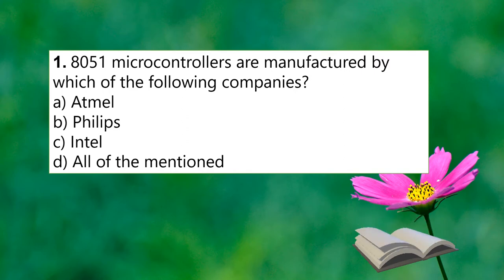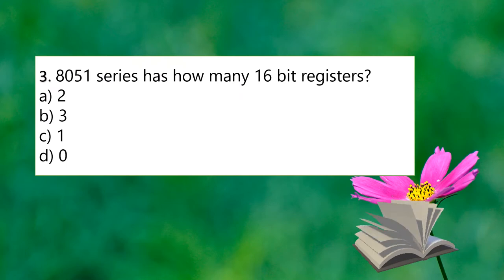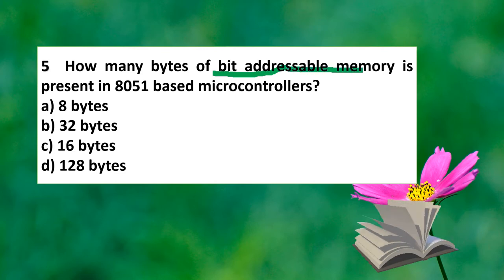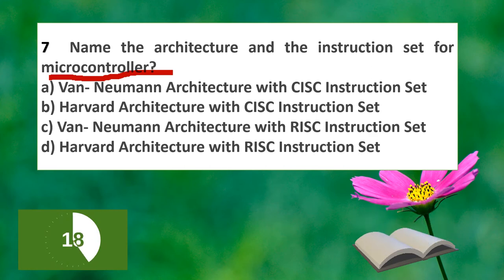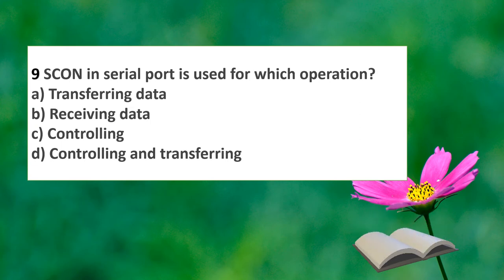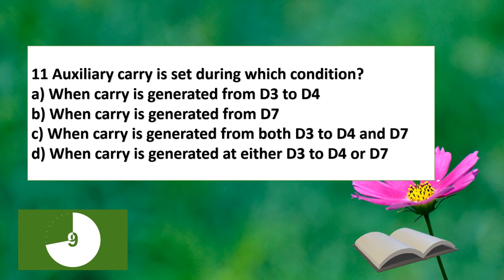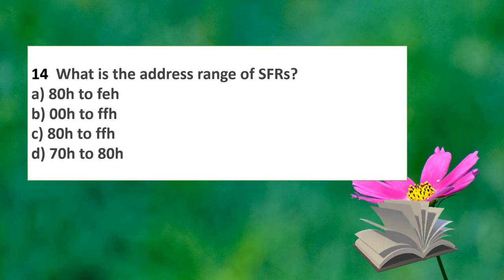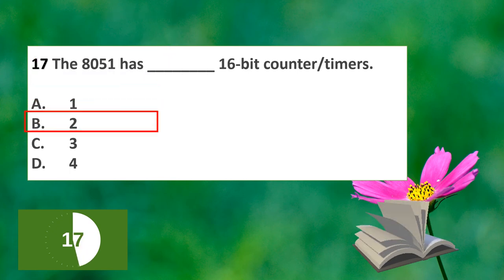POLYTECHNIC LECTURER || COMPUTER ENGINEERING || FREE COACHING || CLASS -6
MICROCONTROLLER || 8051 || MCQ ||